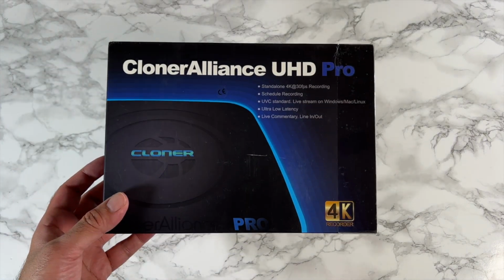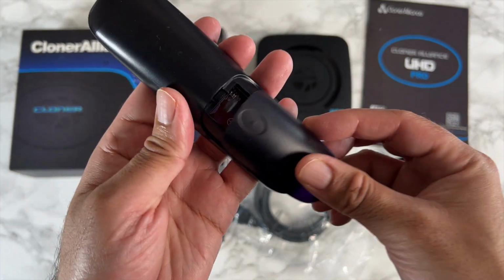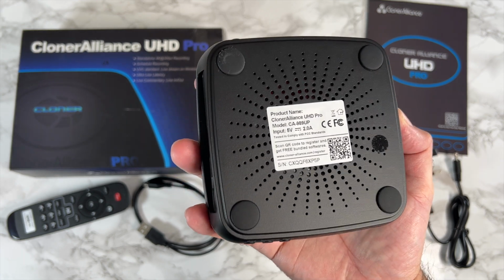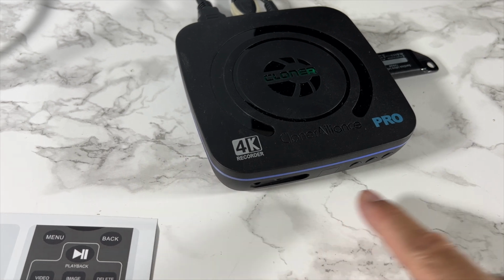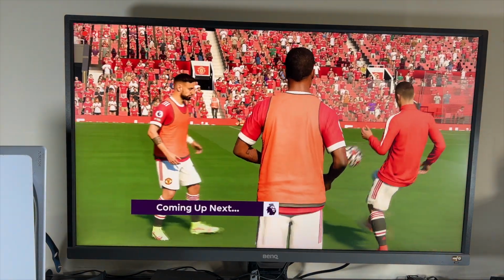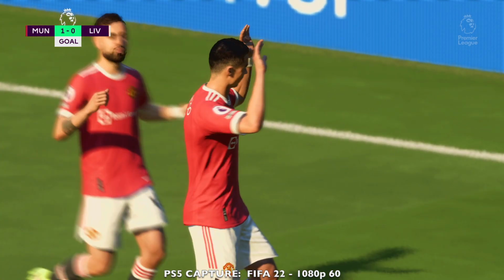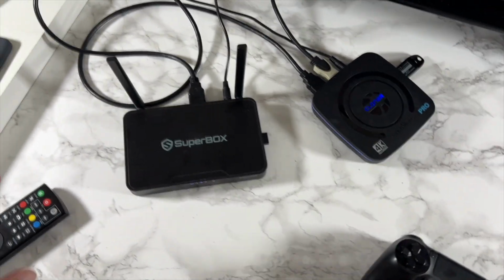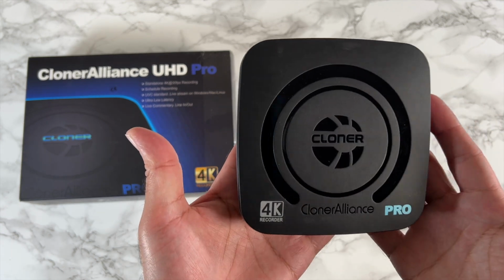Cloner Alliance UHD Pro - Stand-alone 4K Gaming Capture Card - Setup / Review - PS5 / PS4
My setup and review of the ClonerAlliance UHD Pro - including features, setting up and some practical gaming test with the PS5.